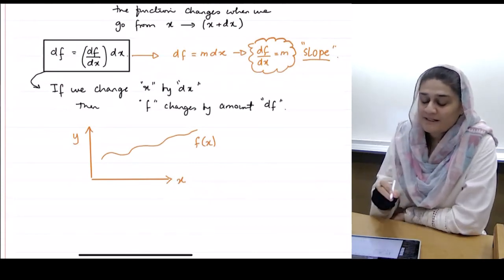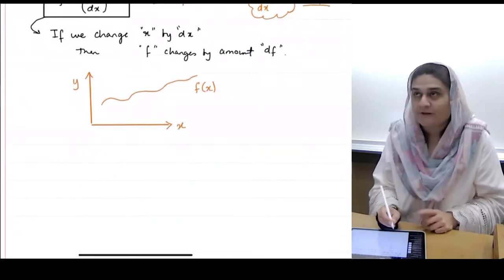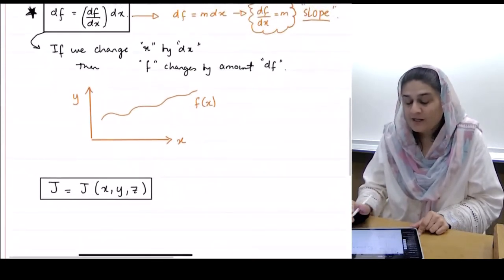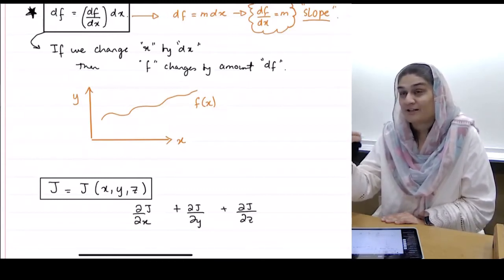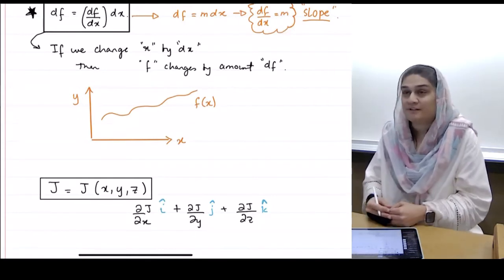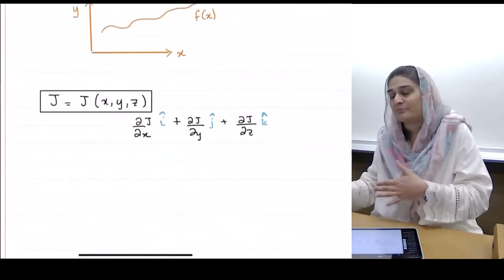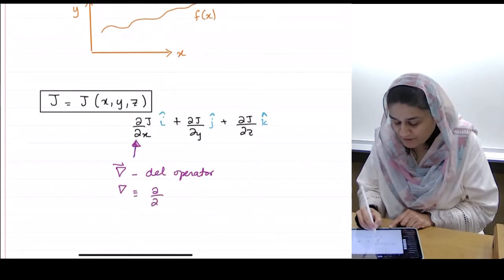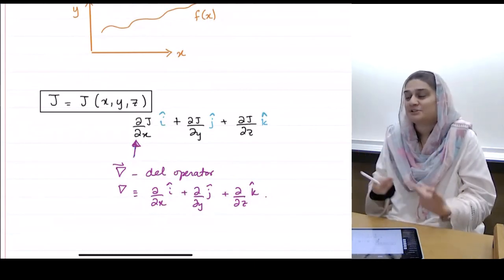Phy302-E&M-Griffiths Chap1.5. Why do we need a del operator